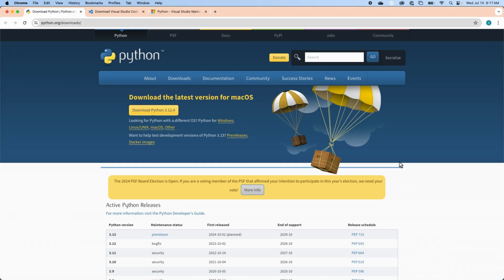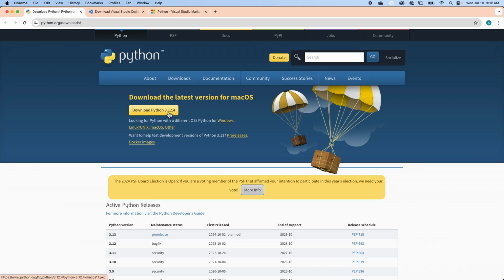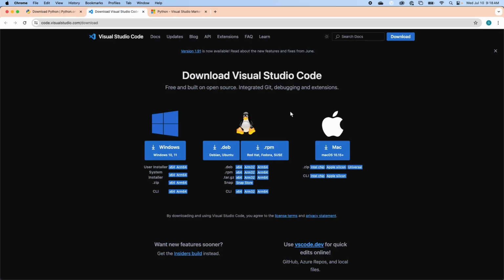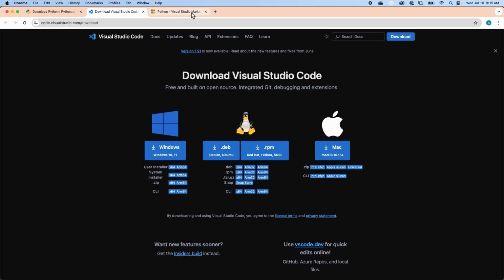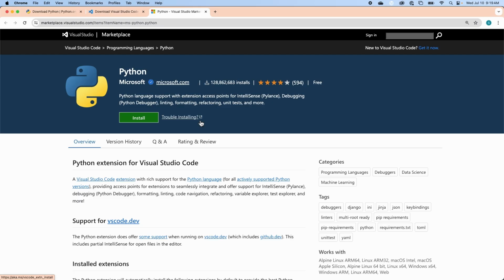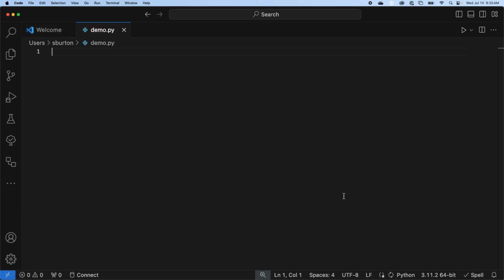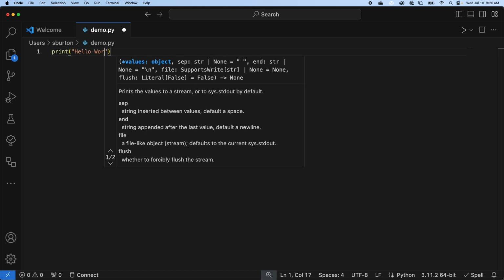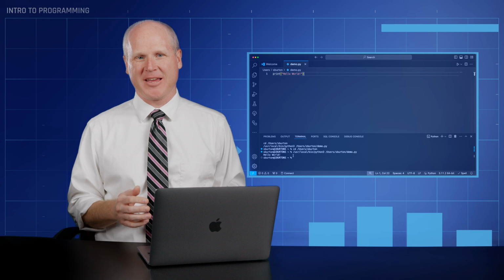How to Install Python and VS Code: A Beginner's Step-by-Step Setup Guide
Ready to start your coding journey? This tutorial covers everything you need to set up your programming environment from scratch. You will learn what a programming language is, why we use Python, and how to configure the industry-standard code editor, Visual Studio Code (VS Code). We walk through the installation process for both Windows and Mac, how to add the essential Microsoft Python extension, and how to write and run your very first "Hello World" program. By the end of this video, you will have a fully functional development environment ready for any Python project. Don't forget to check the system requirements for your specific OS and reach out if you hit any snags during the installation!

0:00 - Introduction to Programming Languages
0:35 - Python vs VS Code Explained
1:12 - How to Download and Install Python
1:58 - Downloading Visual Studio Code
2:22 - Installing the Essential Python Extension
3:04 - Setting Up Your First Project in VS Code
3:38 - Writing Your First Python Program
4:01 - Running the Code and Verifying Setup